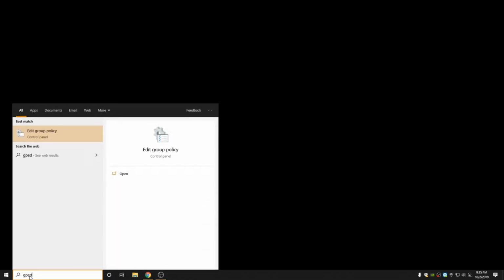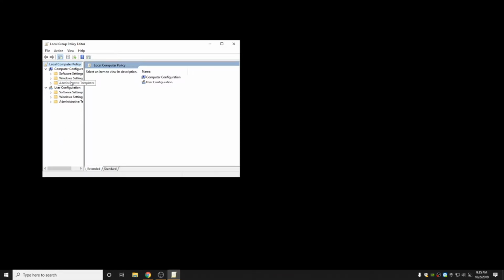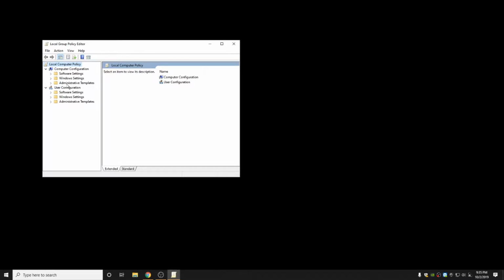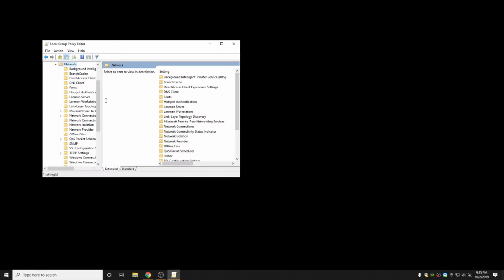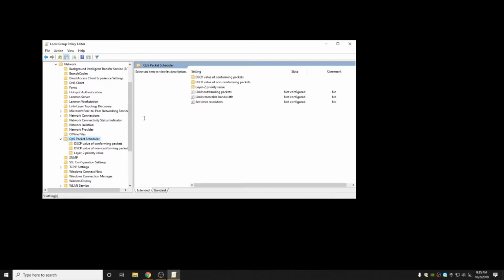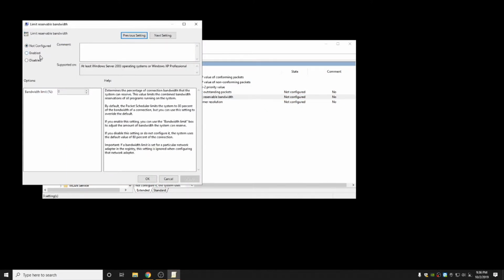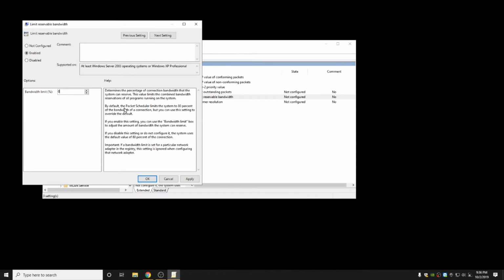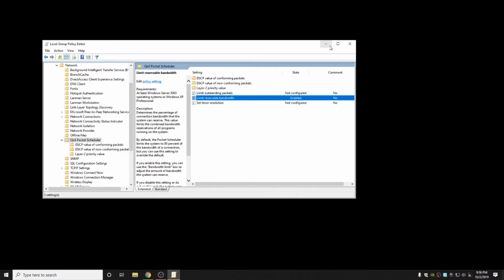Faster Internet in 2 minutes for Free (Windows 10 PRO)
Here we explain how to make a simple modification located in a Microsoft console.  NOTE: You must be using Windows 10 PRO